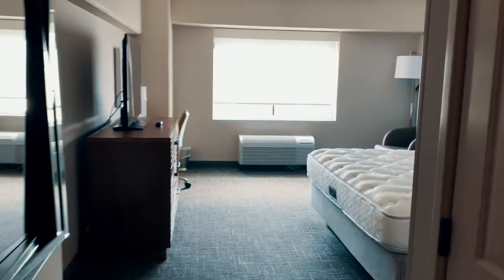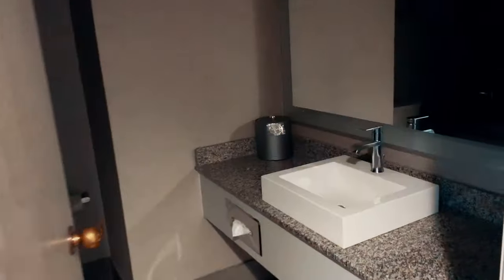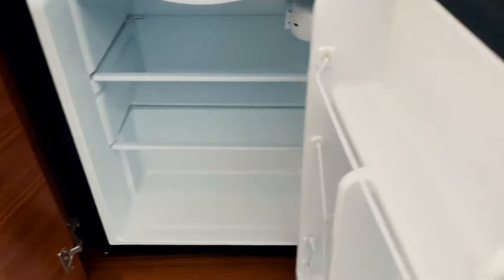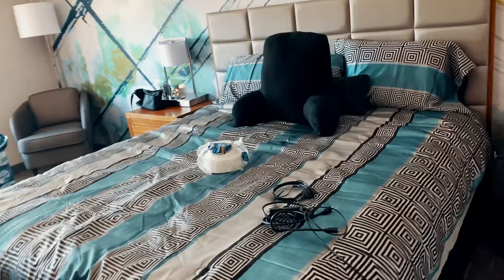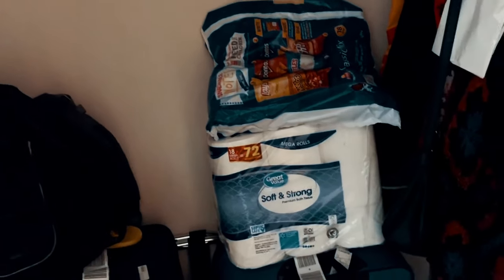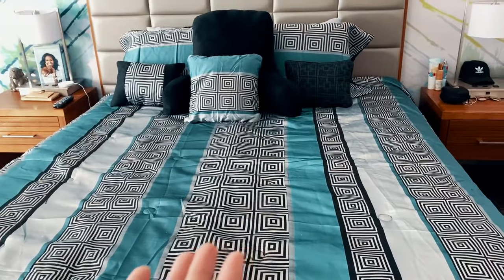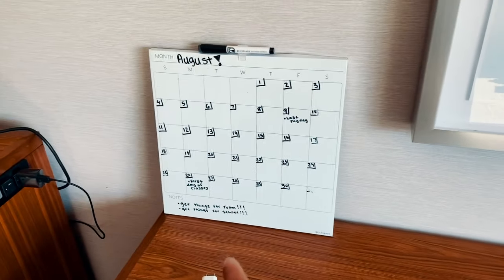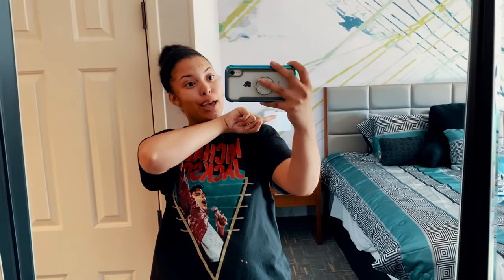UNR MOVE IN + ROOM TOUR | Wolf Pack Tower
hopefully this video helps give incoming WPT residents an idea of what rooms may look like! I know as a freshmen I searched all over the web for ideas and videos of dorms.